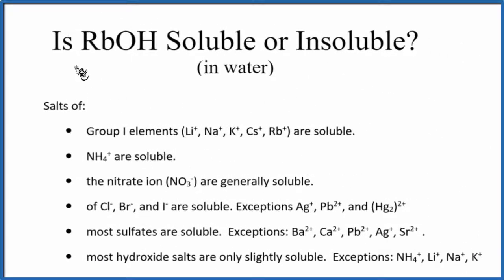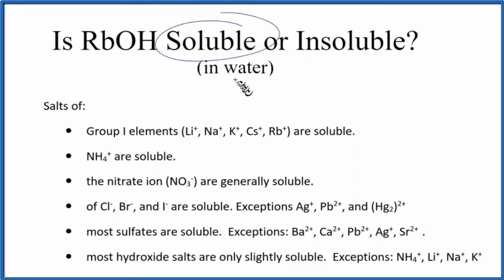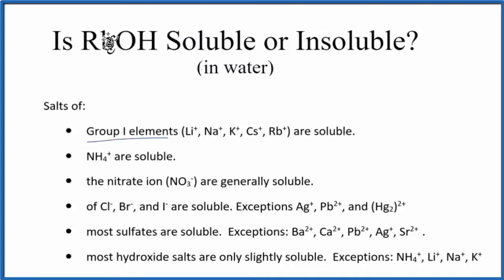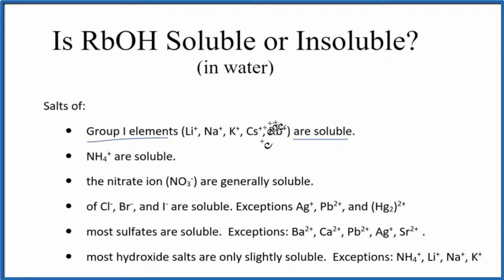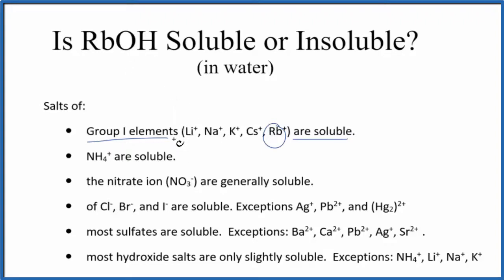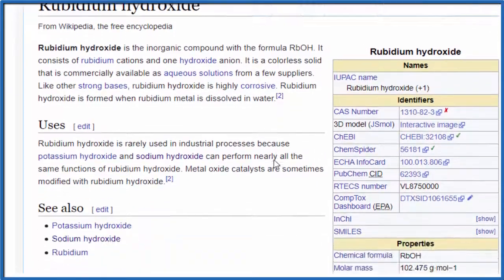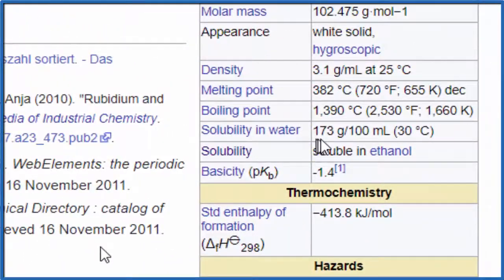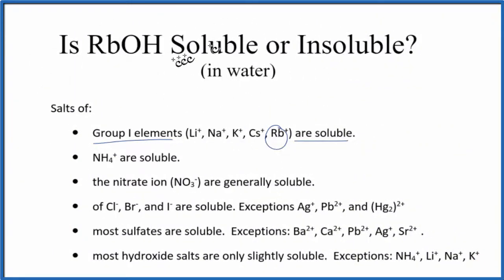Is RbOH Soluble or Insoluble in Water?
Is RbOH (Rubidium hydroxide) soluble or insoluble in water? The answer Rubidium hydroxide is soluble in water. It is an ionic compound which readily dissociates into its ions in water.

We can also look a Solubility Table On the solubility table we can see that RbOH (Rubidium hydroxide ) is soluble in water.

Solubility Resources:

We could also just get some RbOH and see if it dissolves in water, that would also tell us if it is soluble or insoluble.

While we could look at the solubility constant, called the Ksp, for RbOH it usually isn’t used as RbOH is a highly soluble compound. KsP is more appropriate for slightly soluble and insoluble compounds.